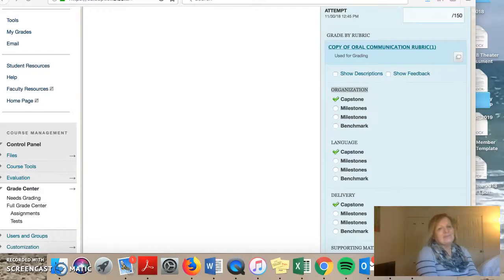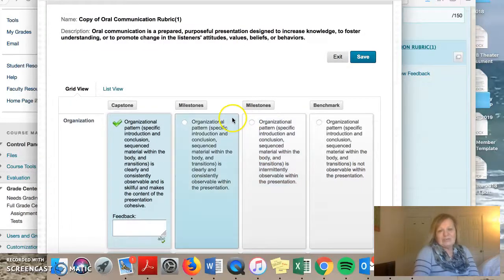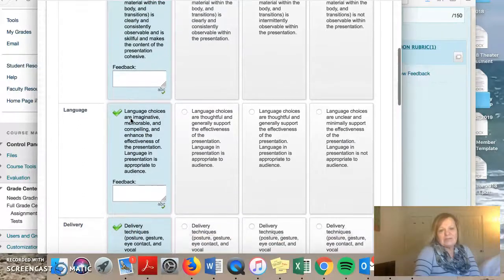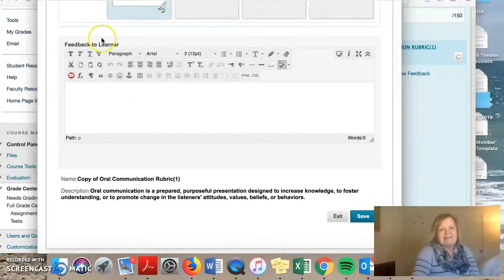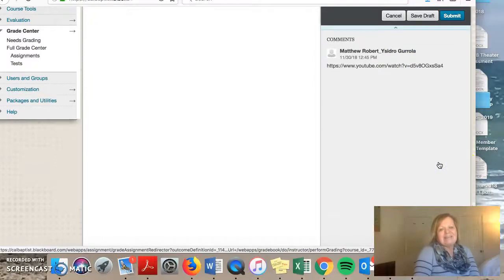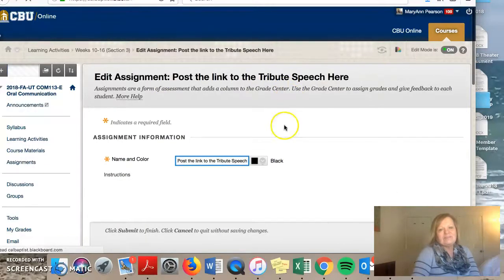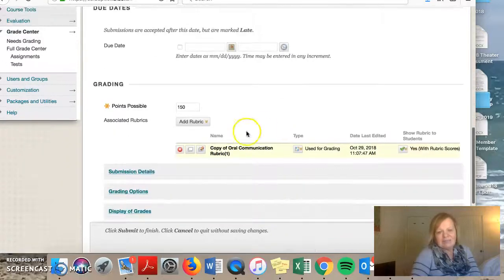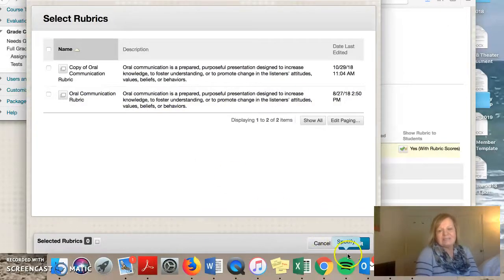Rubric COM 113